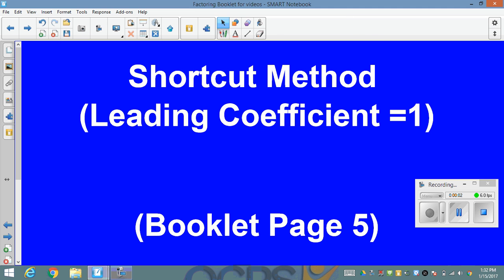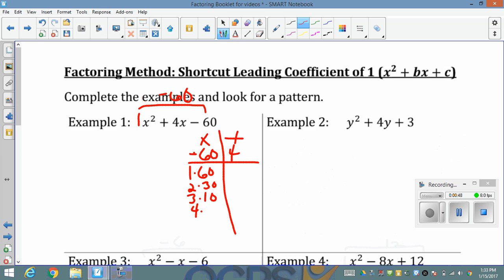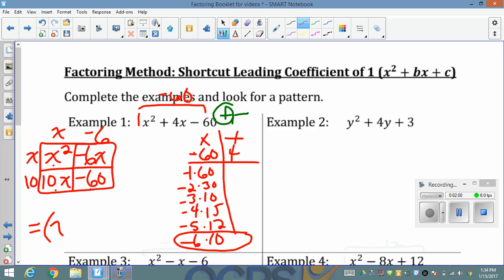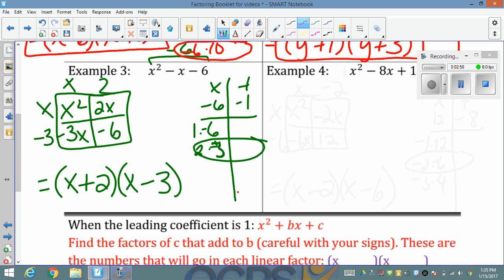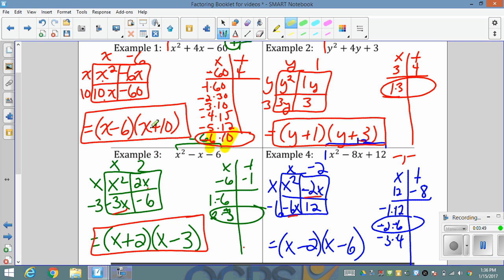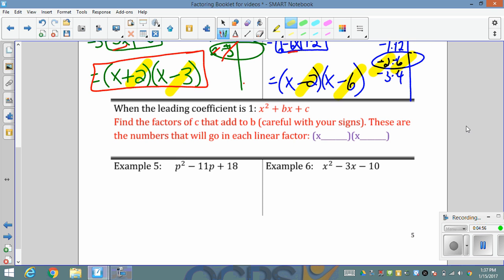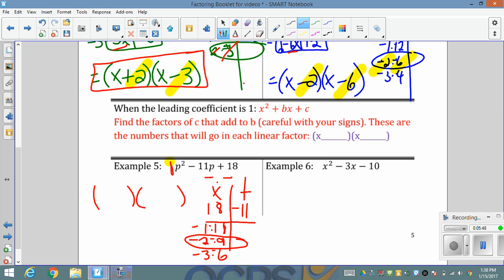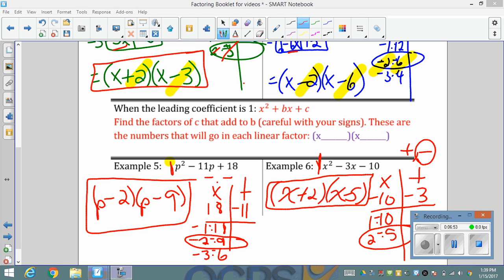Factoring Polynomials Booklet Page 5